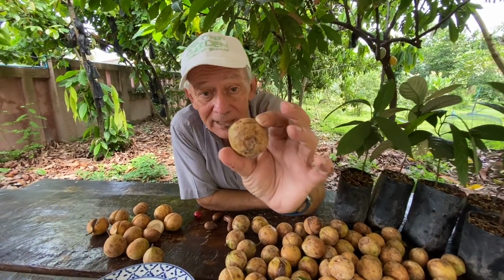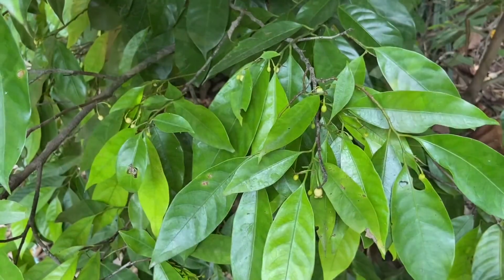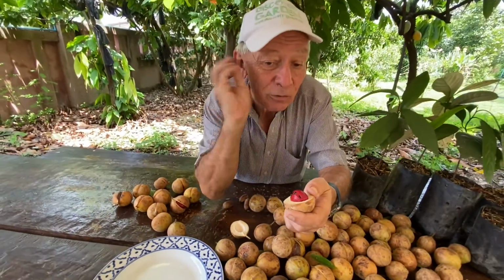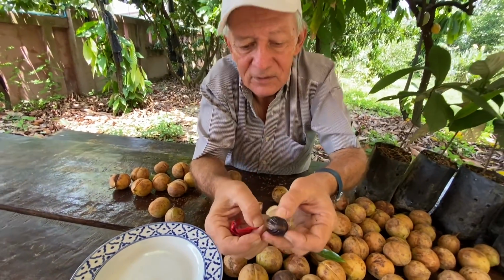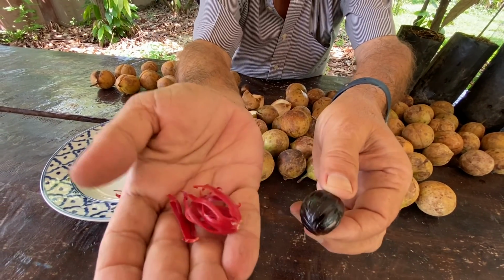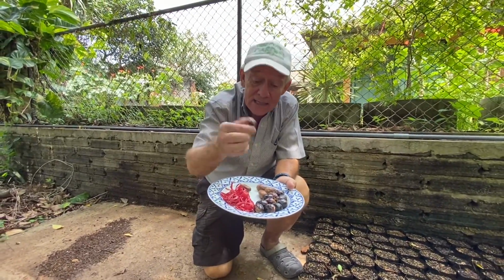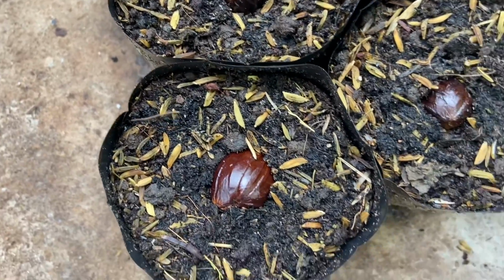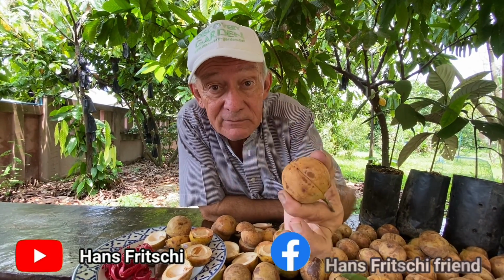Growing Nutmeg from seeds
Nutmeg is an excellent spice. But did you know that the Myristica fragrans not only produces the Nutmeg nut but also Mace? If you want to grow Nutmeg plants from seeds, you will need very fresh seeds. And those fresh seeds are covered with a red skin or protecting net which is called the Mace. Dried and ground that Mace is an equally powerful spice as the Nutmeg seed itself. Grow your own Nutmeg trees from fresh seeds or buy some seedlings from us within Thailand or Laos.